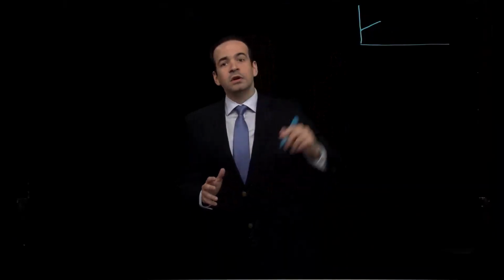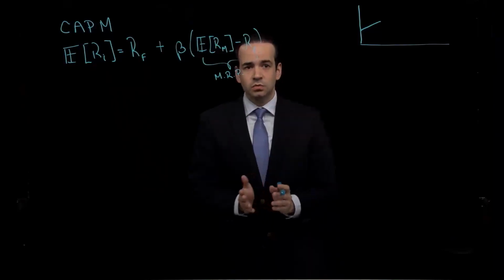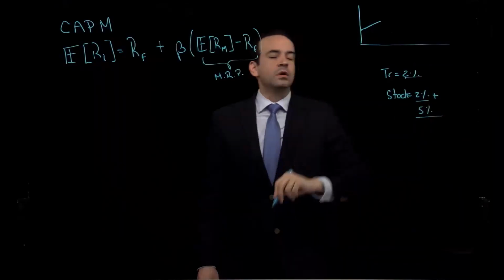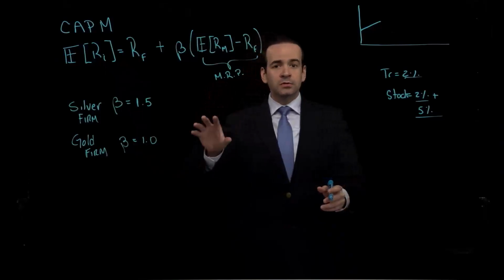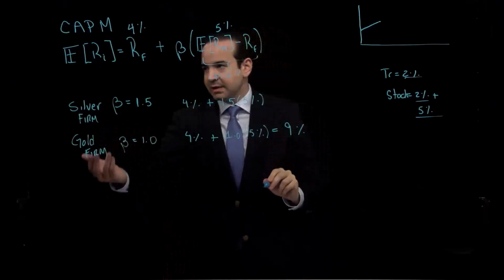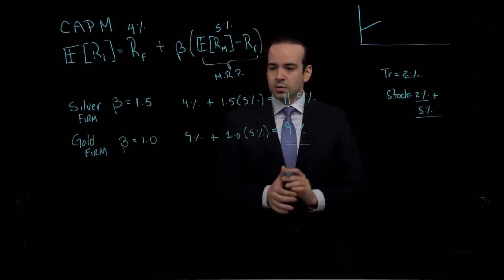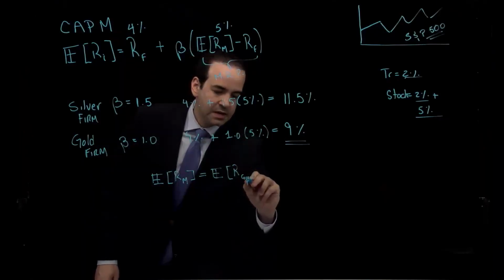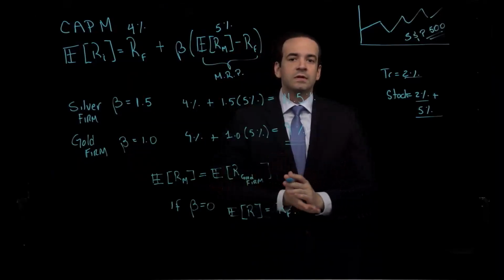CAPM Required Rate of Return Calculations Summarized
Basic calculation of the required rate of return according to CAPM (Capital Asset Pricing Model) Summarized.